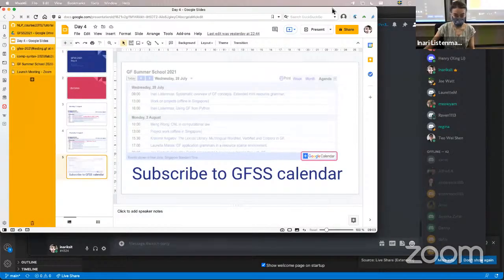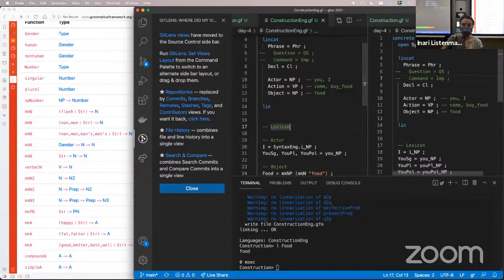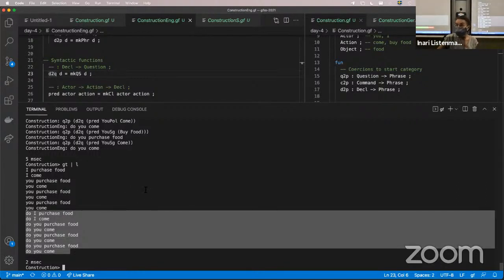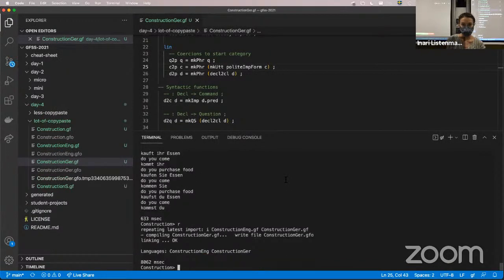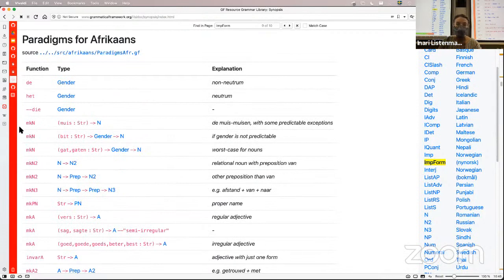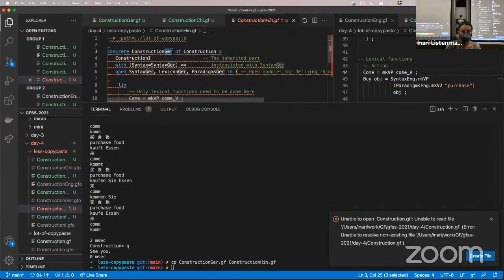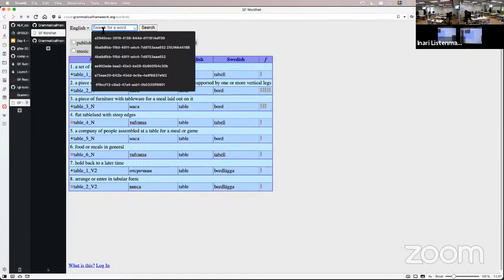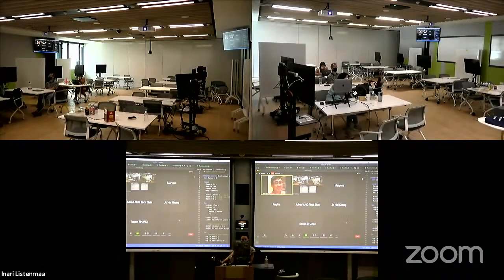7th GFSS - Week 1 (Day 4 - 29 July 2021 AM) - Inari Listenmaa: Full resource grammar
Talk by Dr Inari Listenmaa on Full resource grammar and its API and WordNet in GF.